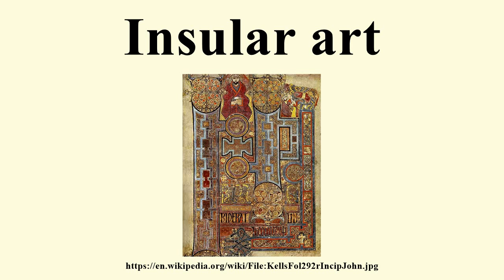Insular art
Image-Copyright-Info
Image is in public domain
Author-Info:   Unknown
Image-Copyright-Info